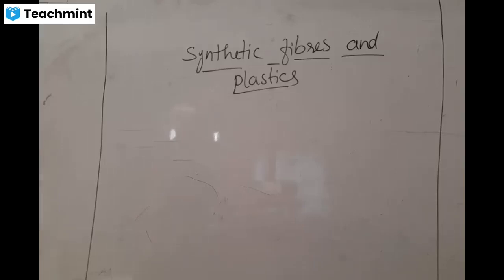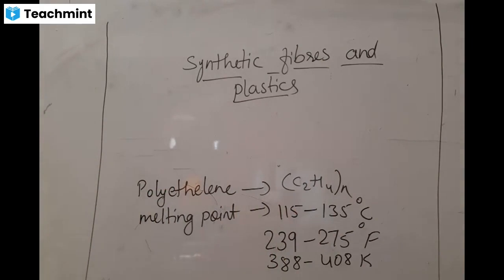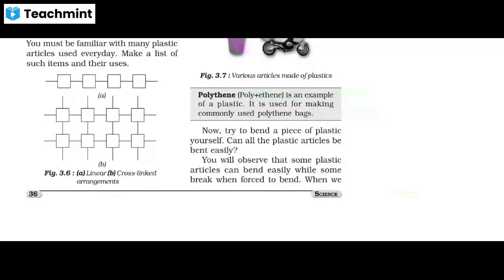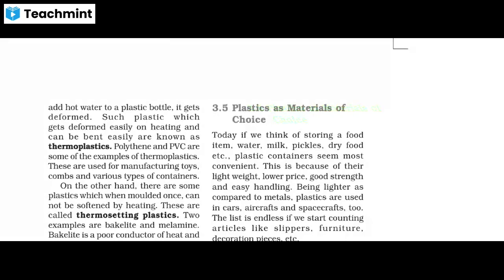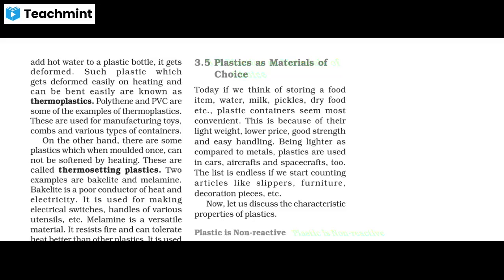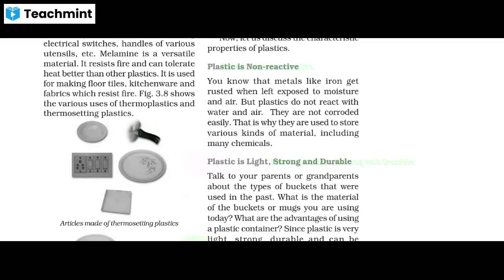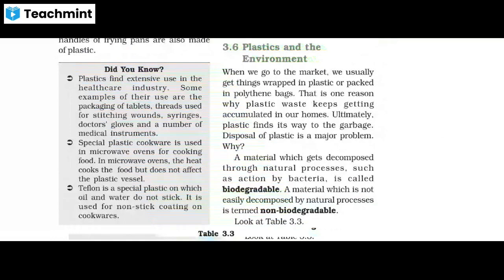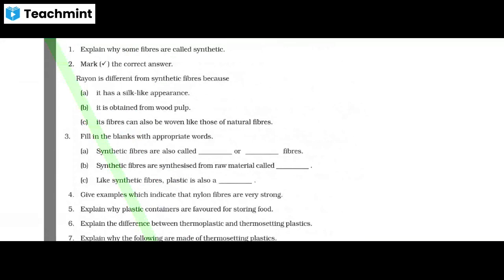STATE 8TH EM SCIENCE SYNTHETIC FIBRES & PLASTIC BY SANGEETA MAM DAY 1